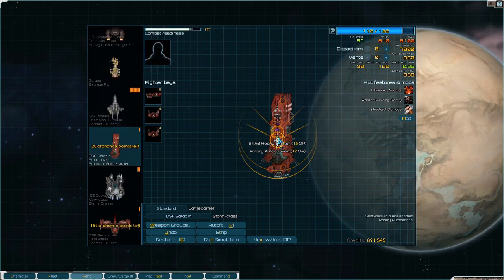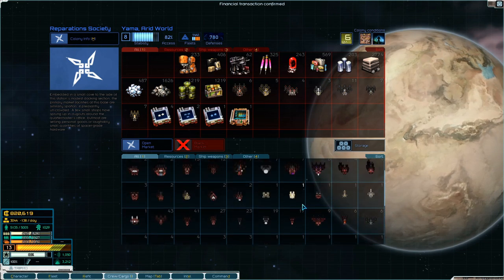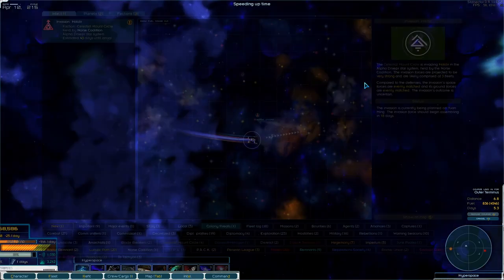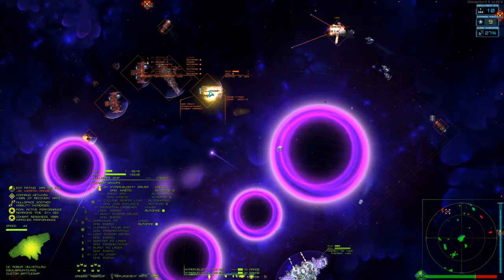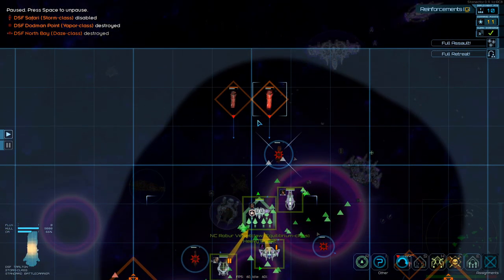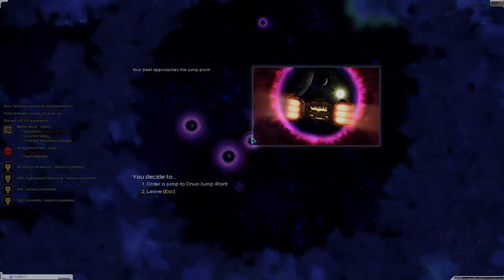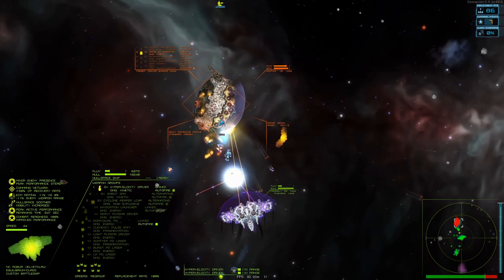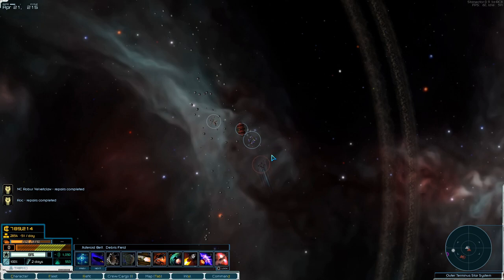Lets Play Starsector Modded S1 Ep50 | Belt Operations Down